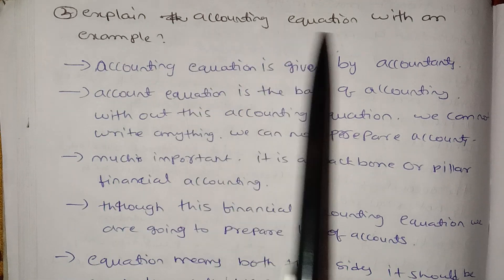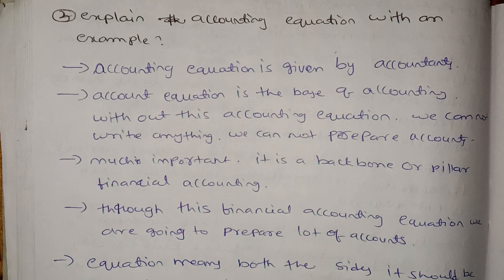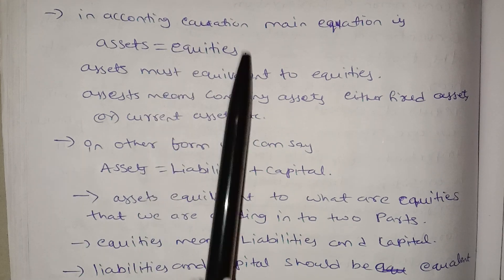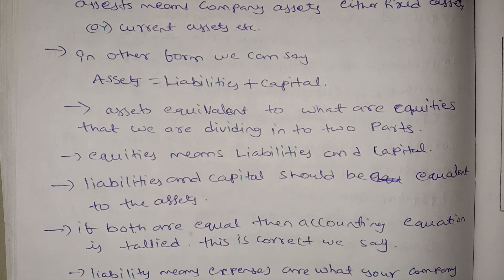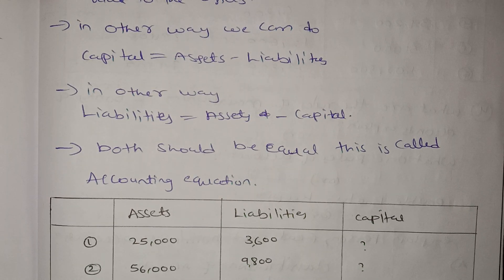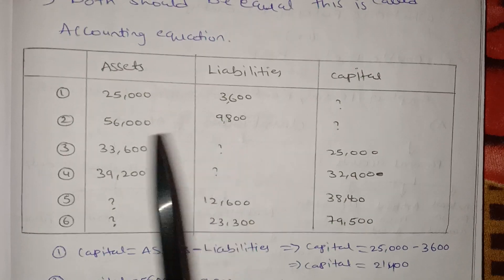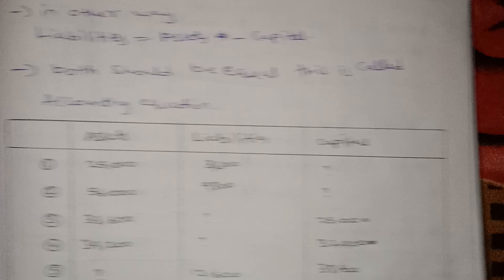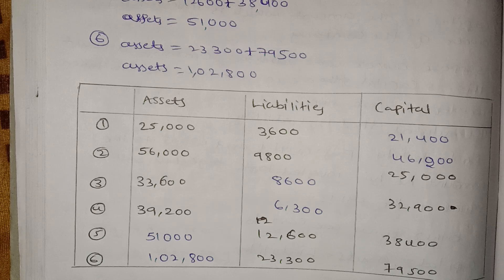jntuh r18 befa unit4 accounting equation with example very important 😍💯👍 gunshot 😱